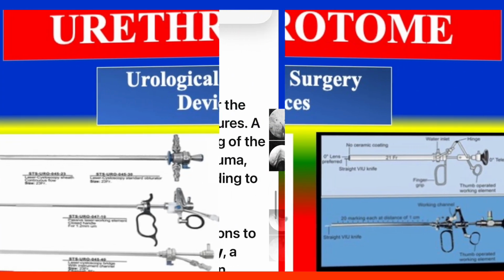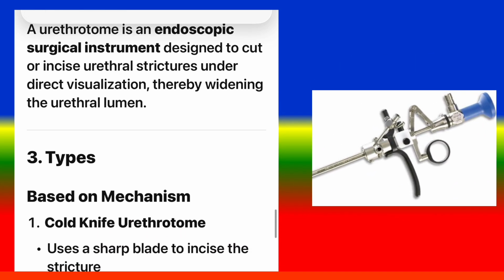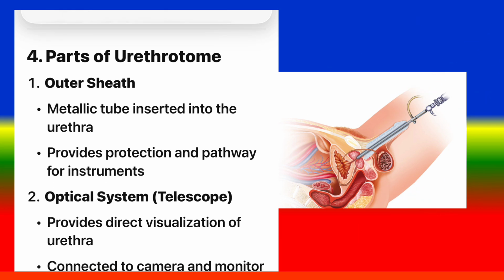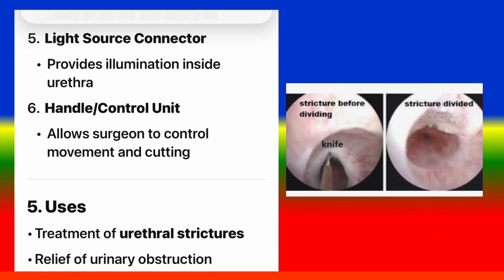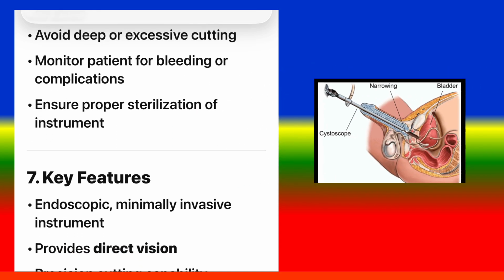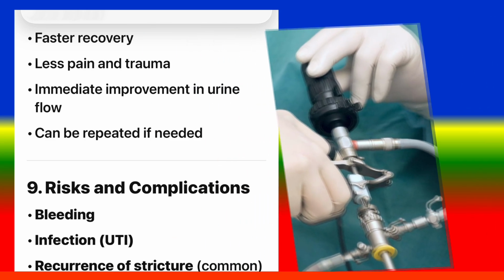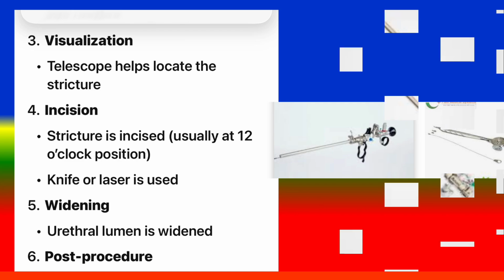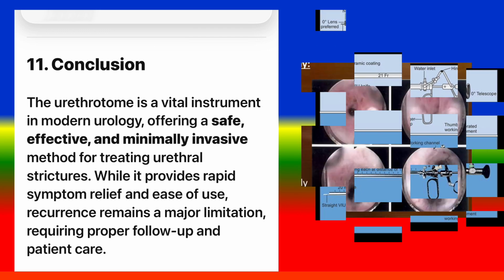URETHROTOME - Definition ,types , parts, uses , Precautions, How to use ? - Medical Equipment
Learn everything about **Urethrotome** in this quick and easy guide, including its types, parts, uses, and procedure. Perfect for medical students and healthcare professionals preparing for exams or clinical practice.

 CONTENTS
1. Introduction ,
2. Definition ,
3. Types ,
4. parts ,
5. uses ,
6. Precautions ,
7. Key Features
8. Advantages ,
9. Risks and Complications ,
10. how to use? ,
11. conclusion ,
Definition ,types , parts, uses , Precautions,  How to use ? - Medical Equipment